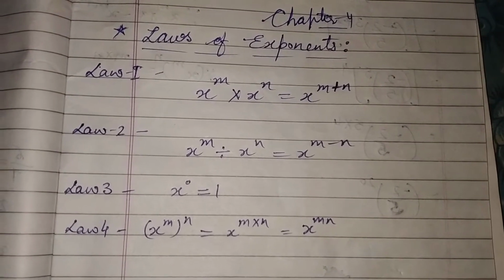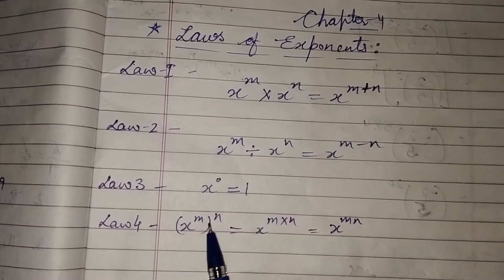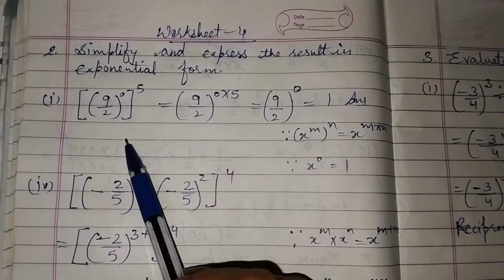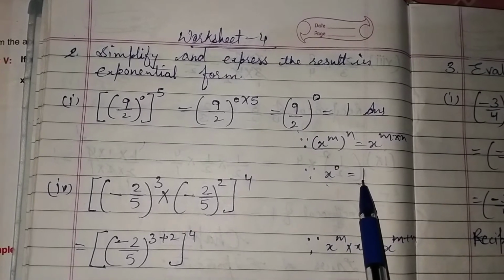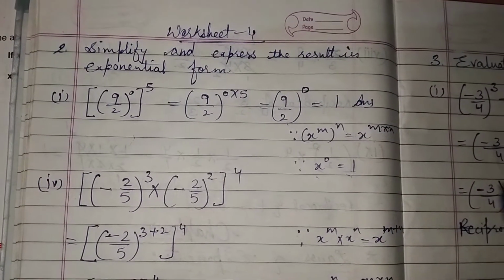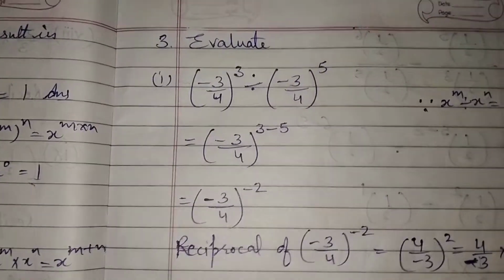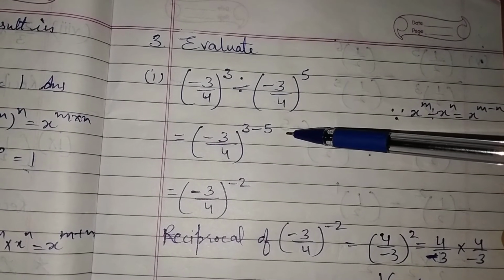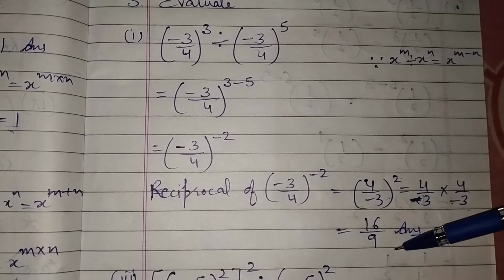Q2,3 of worksheet 4(Chapter 4)